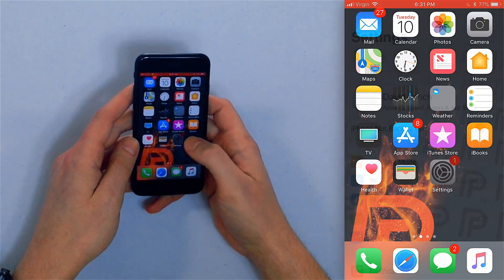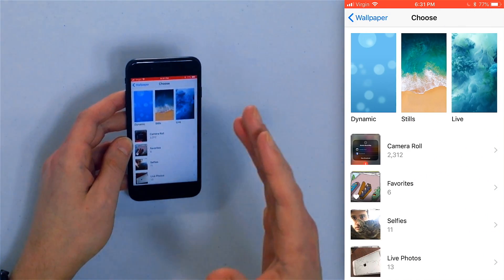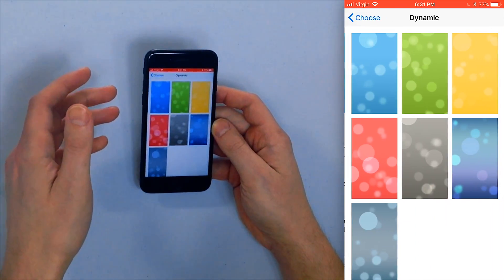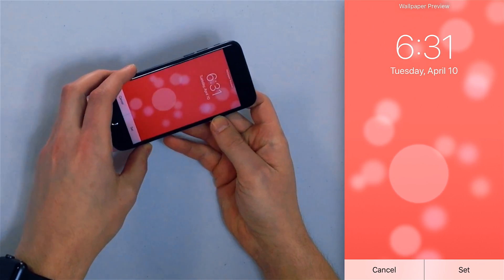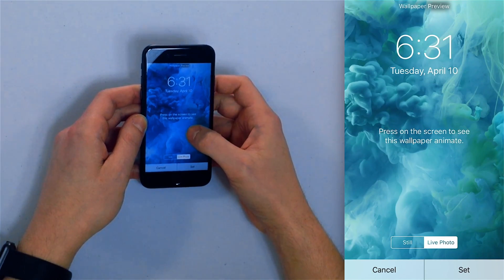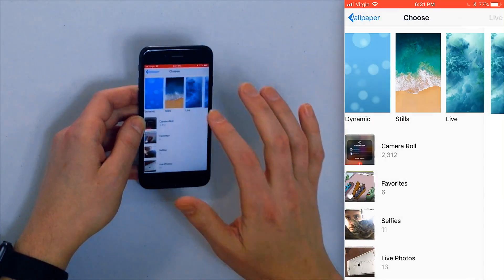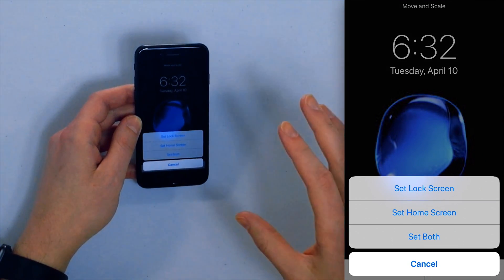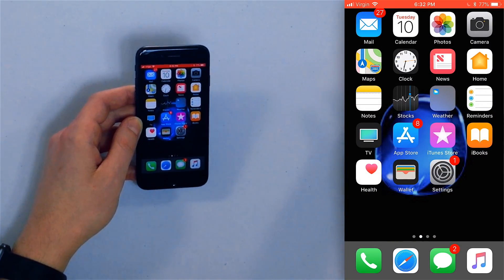How To Change iPhone Wallpaper In The Settings App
An Apple expert shows you how to change the wallpaper on your iPhone using the Settings app.

First, open the Settings app and tap Wallpaper. Then, tap Choose a New Wallpaper. From here, you can select one of Apple’s built-in wallpapers, or an image from your library of photos.